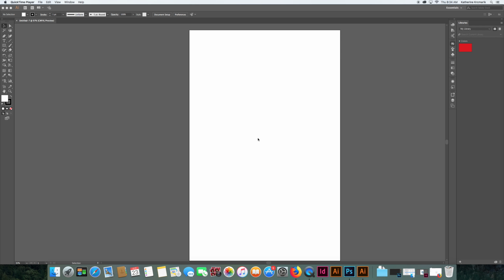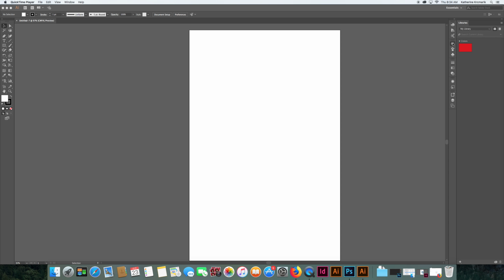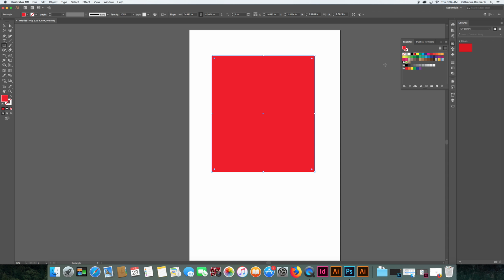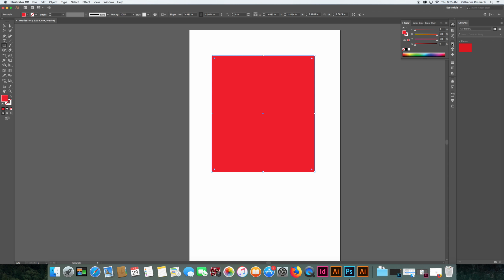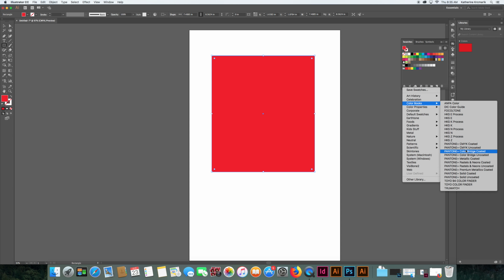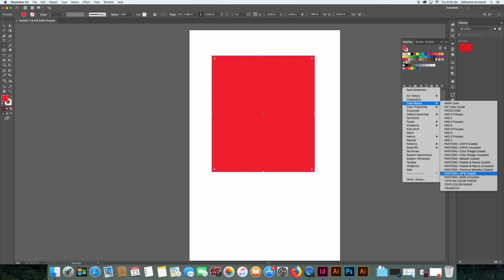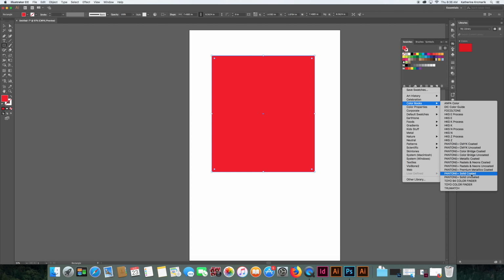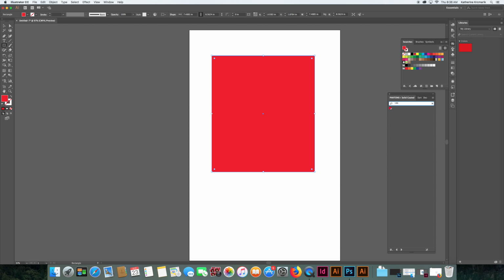Spot Colors versus Process Colors